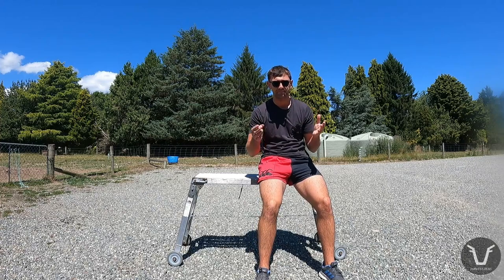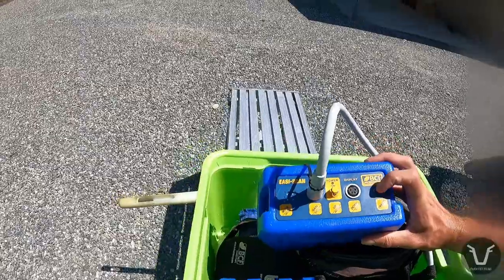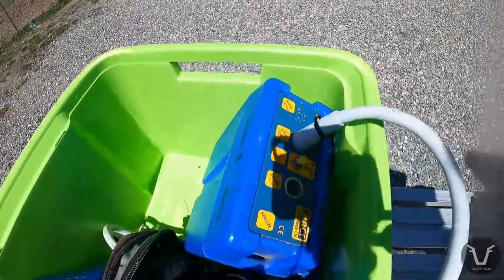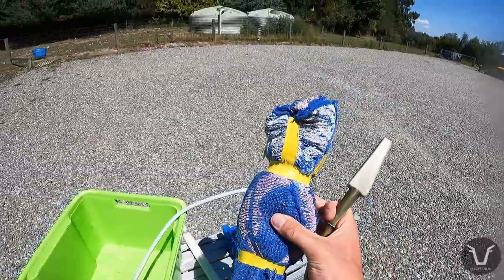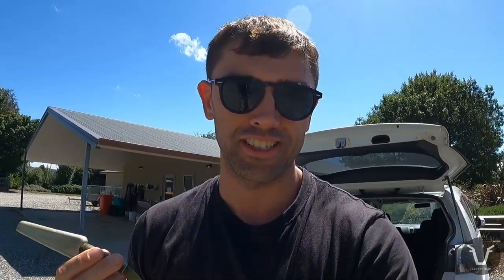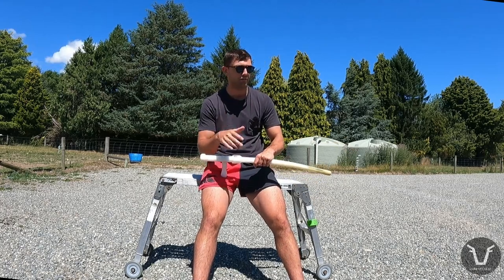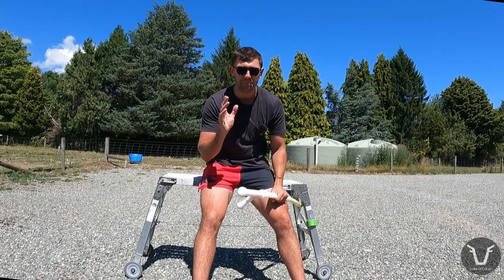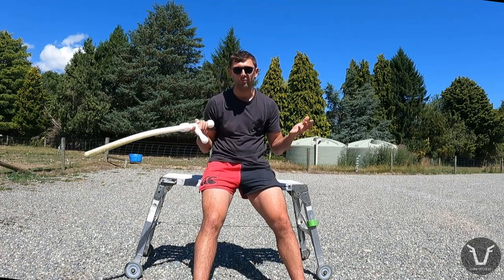NEW EQUIPMENT for SCANNING COWS in New Zealand | VLOG 69: Introducing the Introducer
It's all getting a bit different down under...